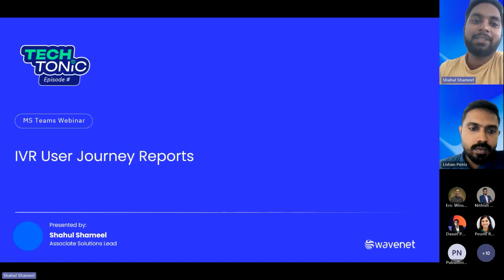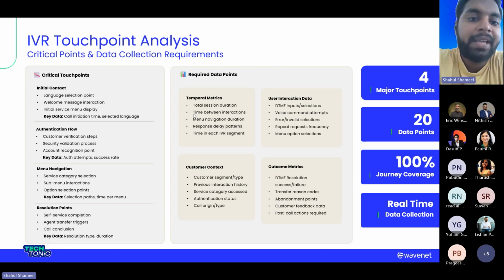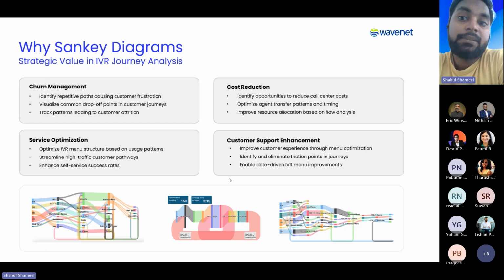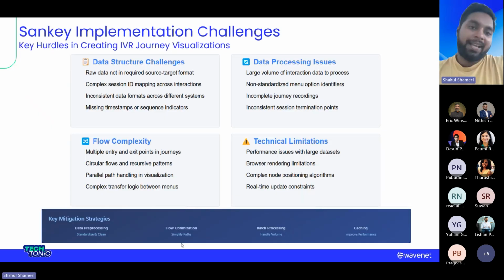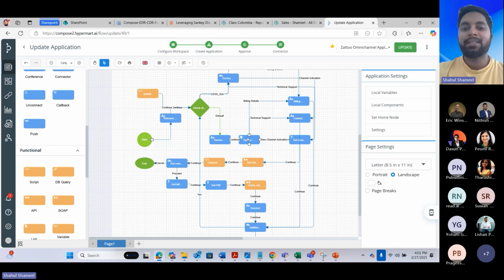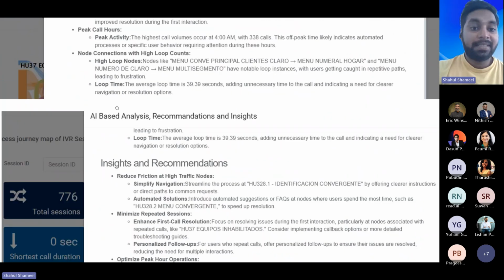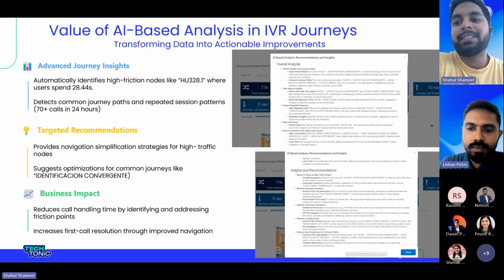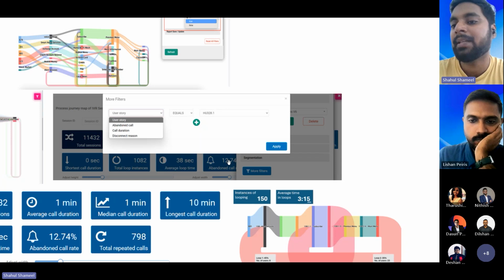Boost Call Flows & Customer Satisfaction | TechTonic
Here's the 8th Episode of TechTonic! Enhancing call flows and customer satisfaction is a top priority for businesses looking to improve service efficiency and experience. This webinar, conducted by Shahul Shameel – Associate Solutions Lead, as we explore IVR User Journey Reports - understanding IVR touchpoints, leveraging the Sankey Dashboard for data visualization, uncovering key metrics, and using AI to refine call flows. Gain actionable insights to improve customer interactions!